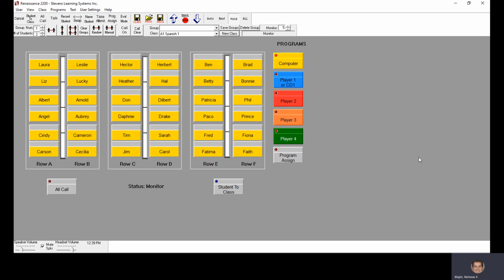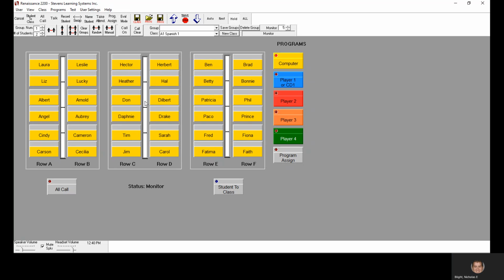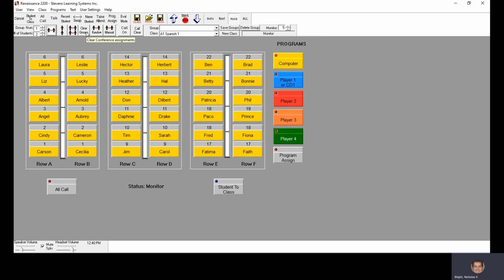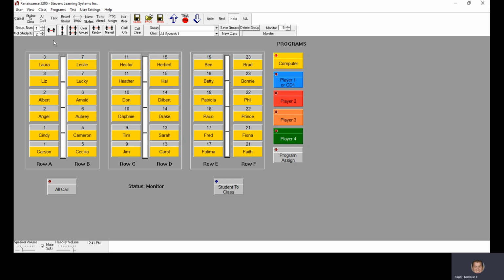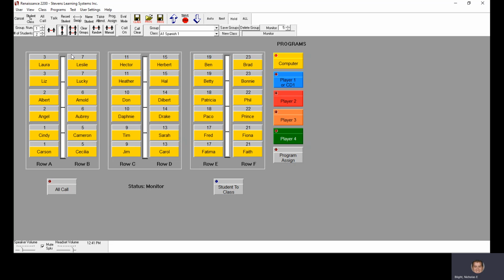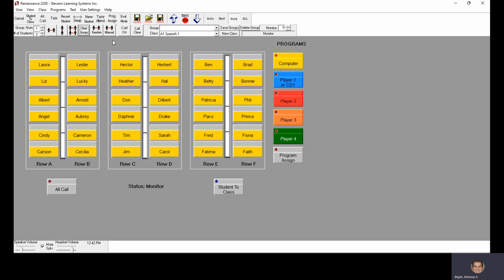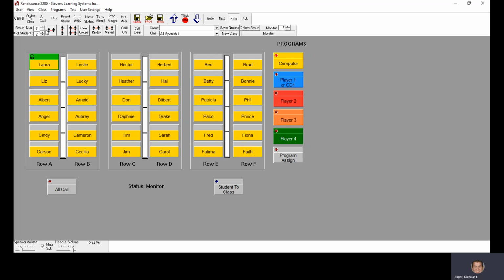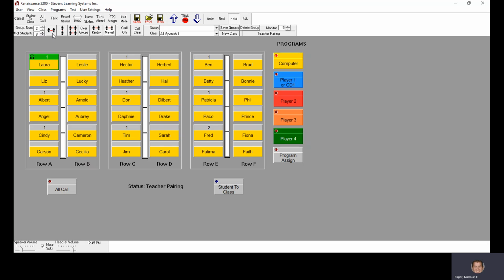Stevens Language Labs - Grouping Students